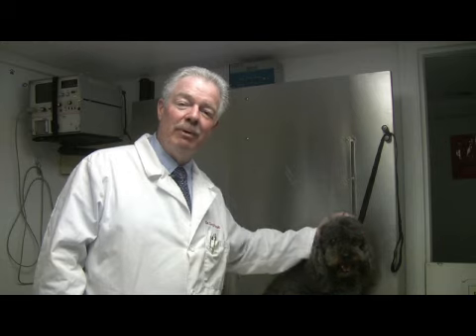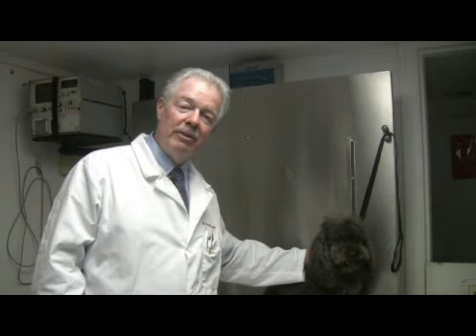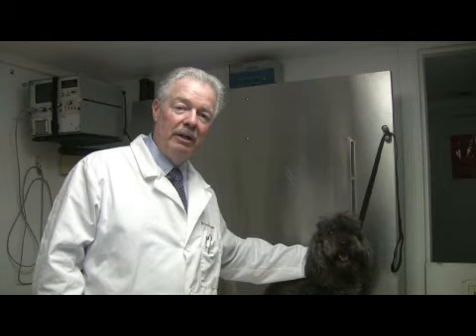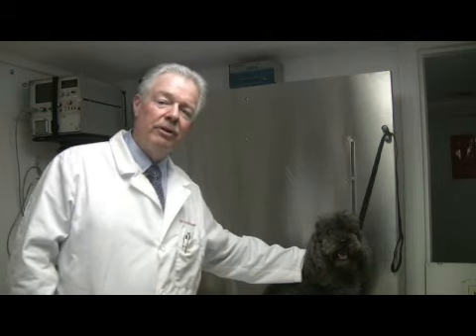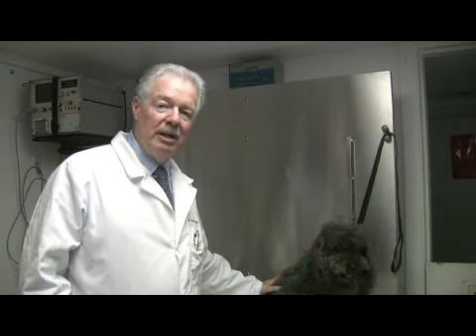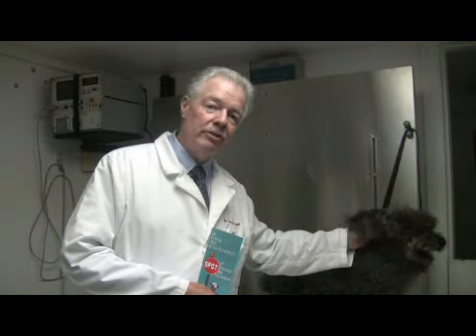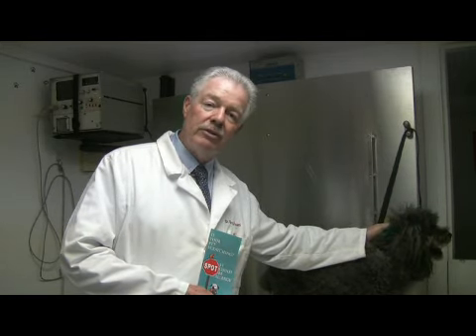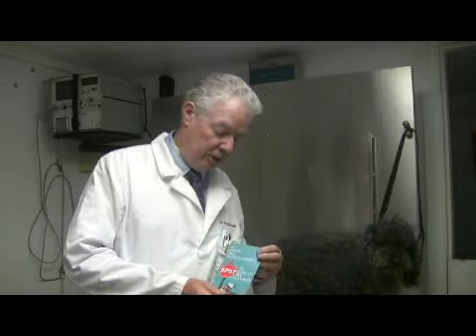How to Cure Dry, Flaky Skin in Dogs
How to Cure Dry, Flaky Skin in Dogs. Part of the series: Dog Health. In order to cure dry, flaky skin in dogs, it's important to see if the dog's diet can be improved and to find out if the dog has allergies. Find out how specialty shampoos can be used to treat dry skin in dogs with help from a veterinarian in this free video on curing dry skin in dogs.